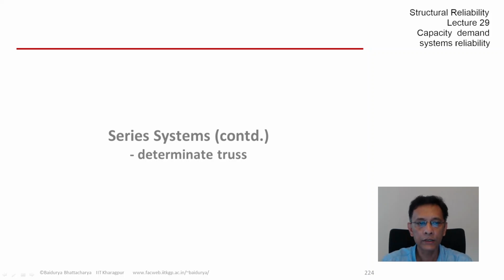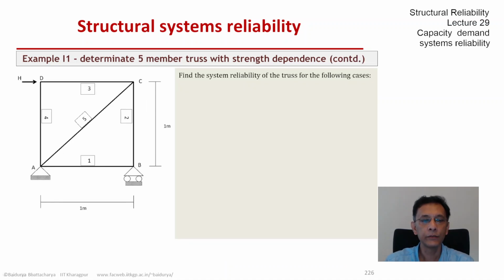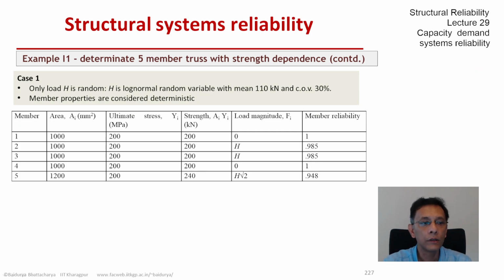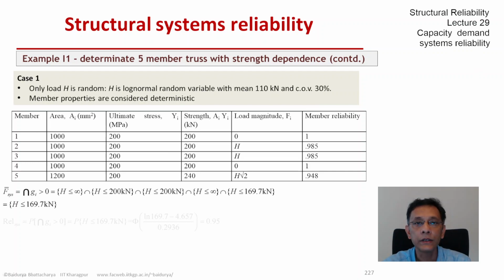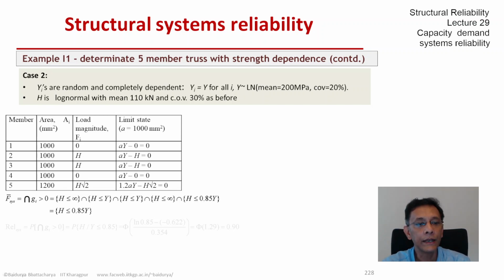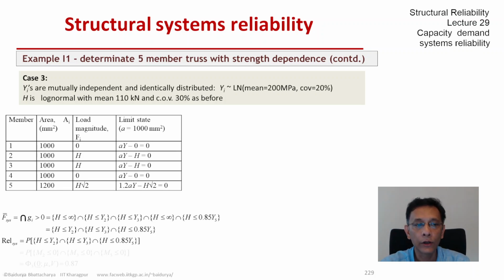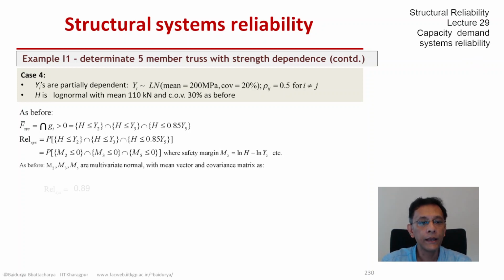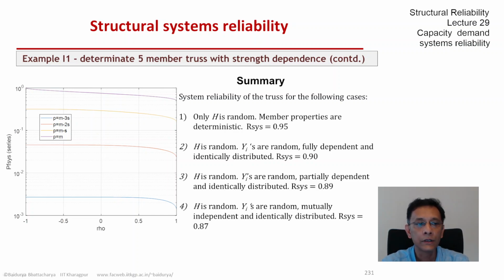STRUCTURAL RELIABILITY Lecture 29 module 03: Capacity Demand System Reliability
Series system reliability - determinate truss.

Example I1. Statically deteminate 5 member truss. 4 cases considered (corresponding to presence of randomness in strength variables and their mutual dependence).  Discussion of results. Comparison with two-unit series system (Lecture 28)